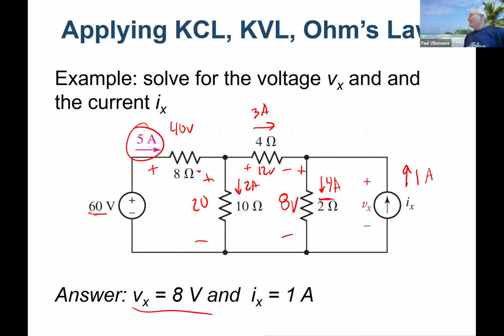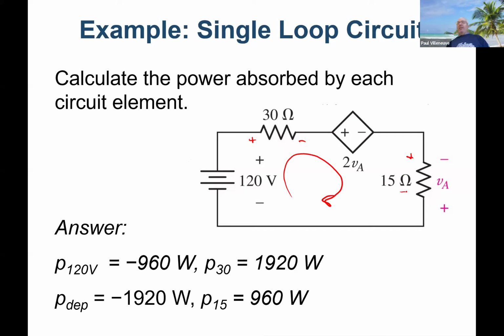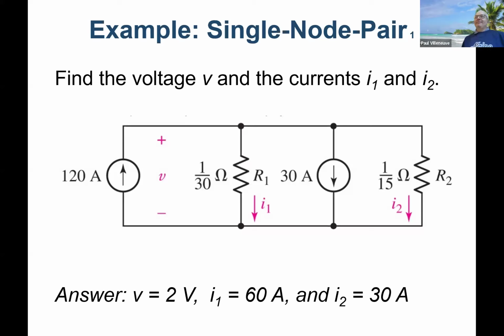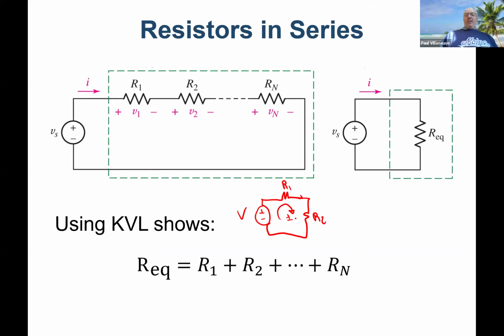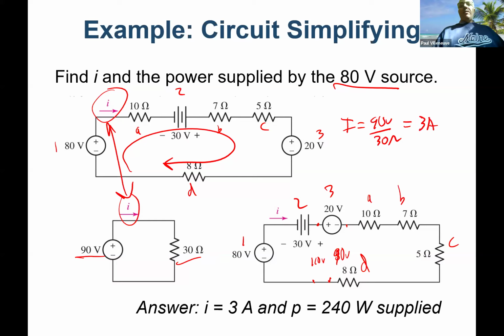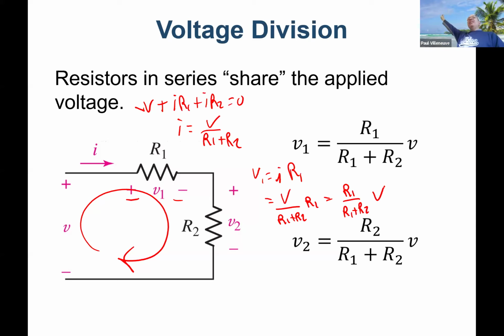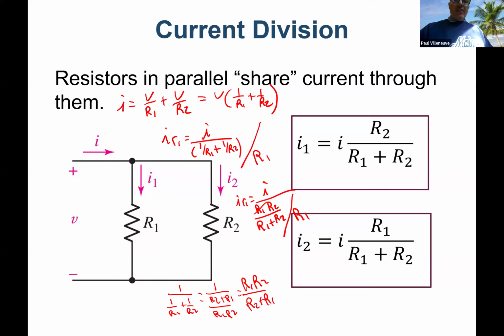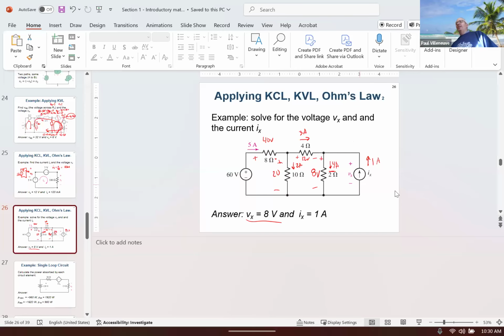EET324 Class 3